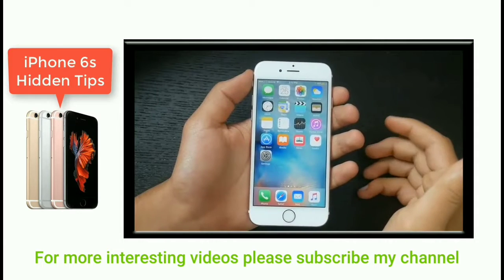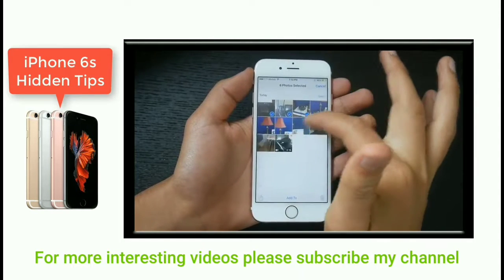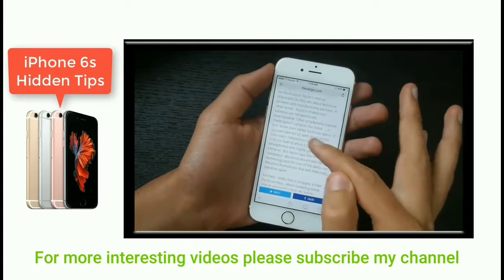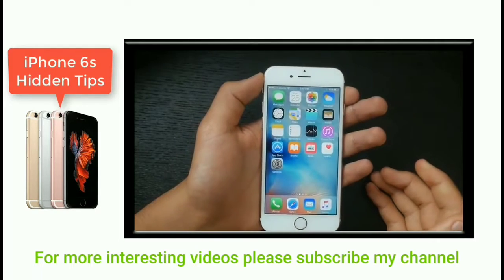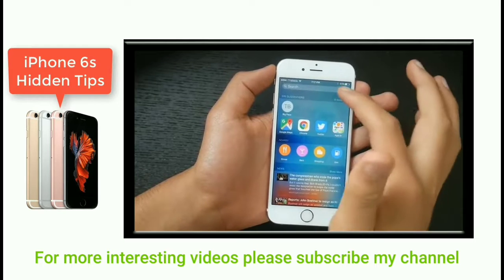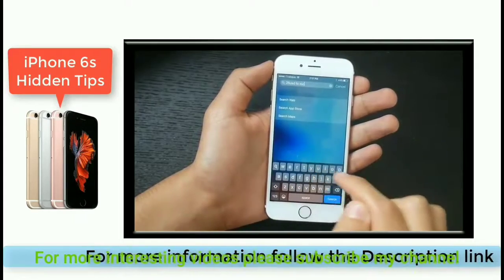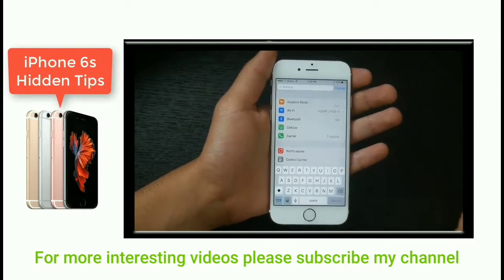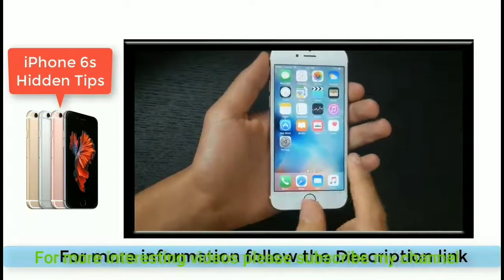10 HIDDEN FEATURES OF IPHONE 📲 TIPS AND TRICKS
Apple iPhone 6S
SanDisk 32GB Class 10 HC Memory Card
SanDisk Ultra A1 16GB
• HP 16GB Class 10 MicroSD Memory Card
Mi 10000mAH Li-Polymer Power Bank 2i (Black)
• Mi 20000mAH Li-Polymer Power Bank 2i (White)
boAt Rockerz 255 Sports Bluetooth Wireless Earphone with Immersive Stereo Sound and Hands Free Mic (Active Black)